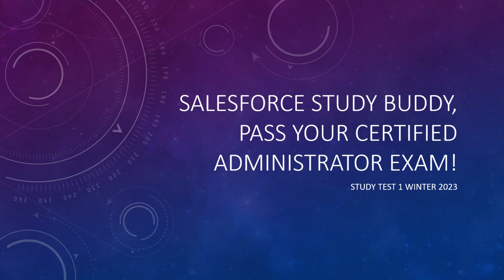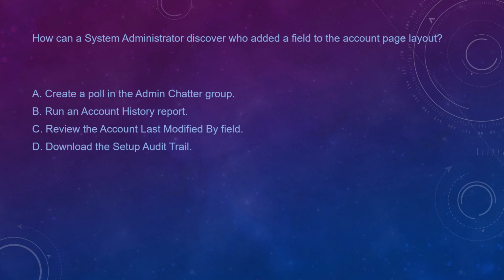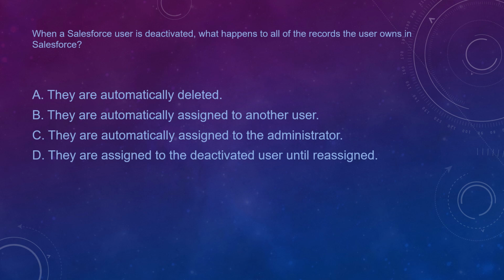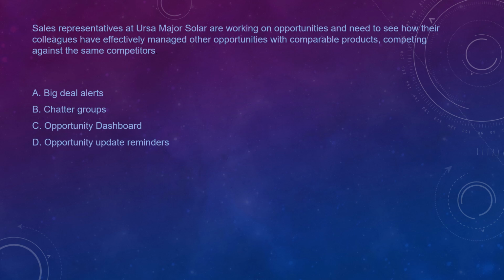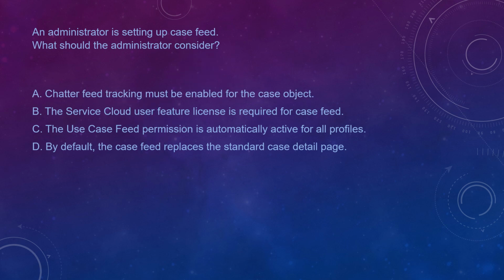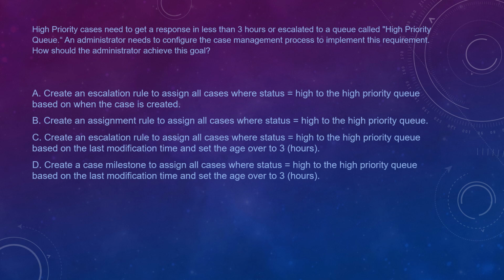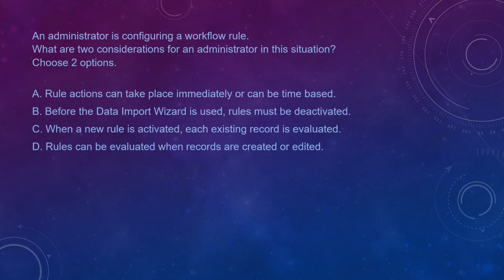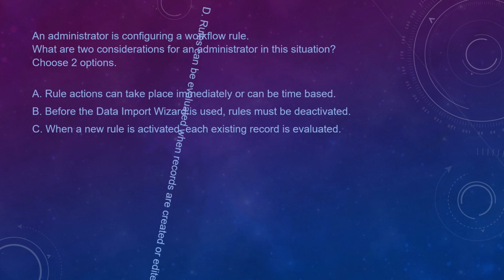Salesforce Study Buddy, pass your Certified Administrator 10 questions with answers